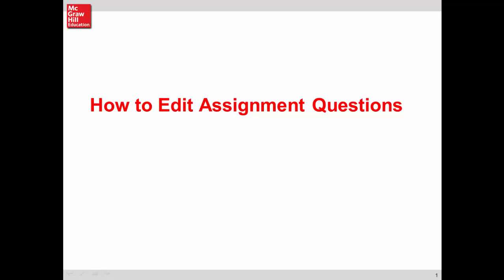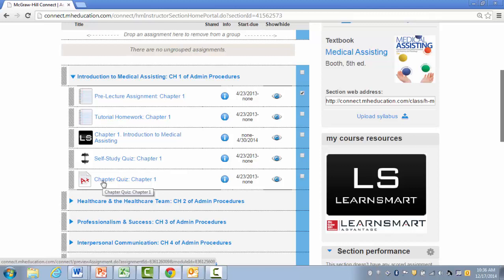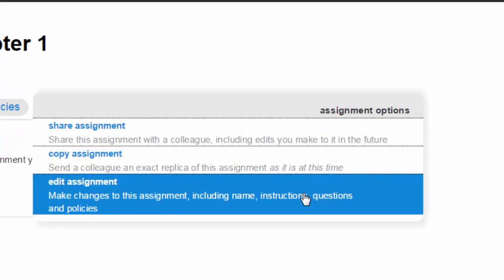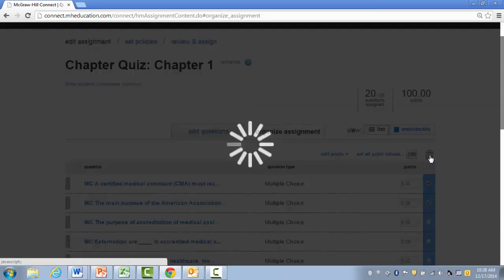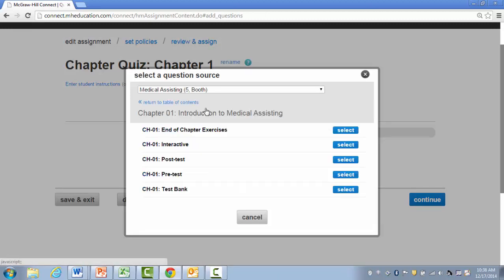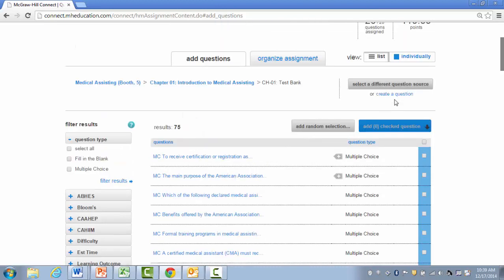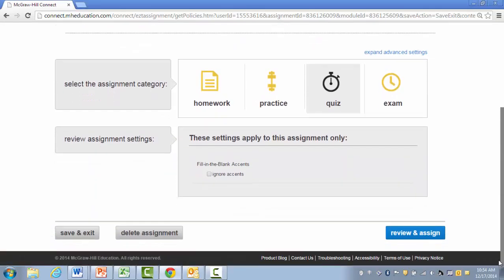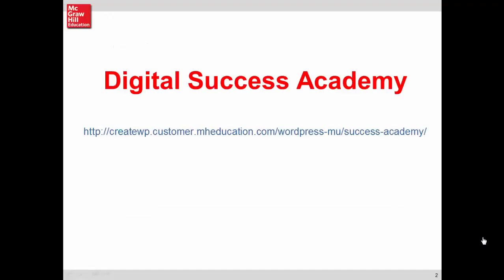CONNECT QUICK TIPS: How to Edit Assignment Questions